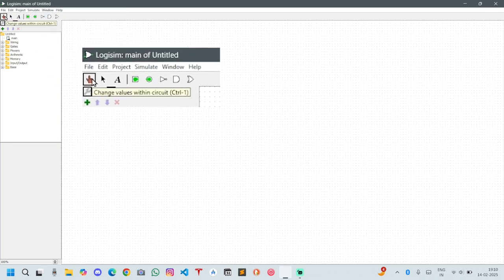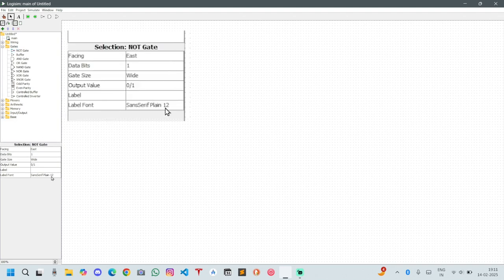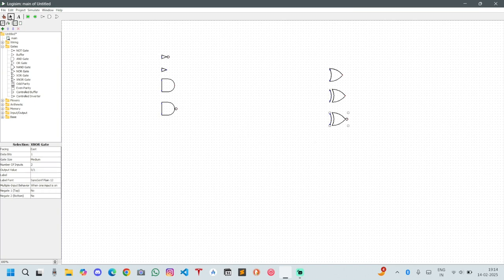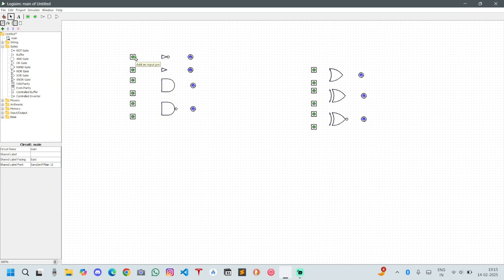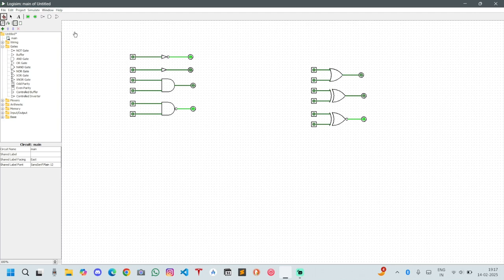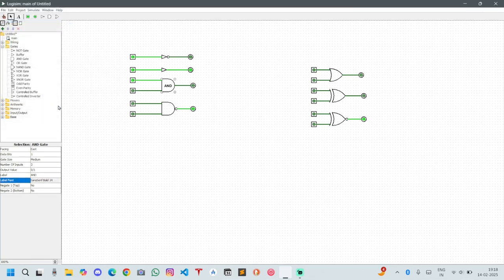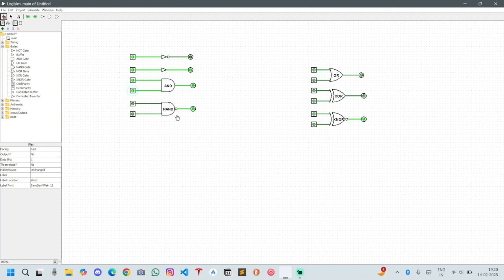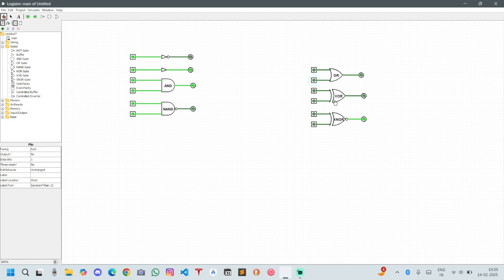Logisim1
Title: Introduction to Logisim | Beginner's Guide to Digital Circuit Design

Description:
Welcome to this Introduction to Logisim tutorial! 🚀 In this video, we’ll explore Logisim, a powerful yet simple tool for designing and simulating digital circuits. Whether you're a beginner or looking to refresh your basics, this lecture covers:

✅ What is Logisim?
✅ Why use Logisim for circuit design?
✅ Key features and components
✅ Hands-on demonstration of basic circuits
✅ Practical applications in digital logic

By the end of this video, you'll have a solid understanding of how to create and simulate circuits using Logisim! 💡